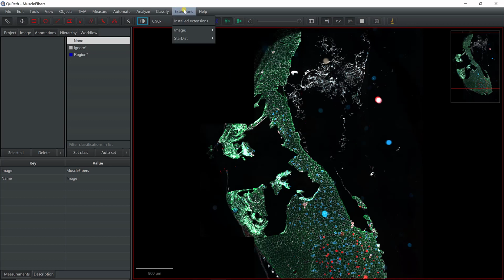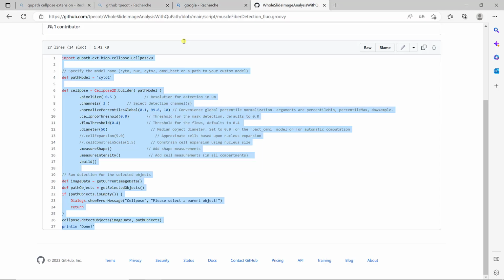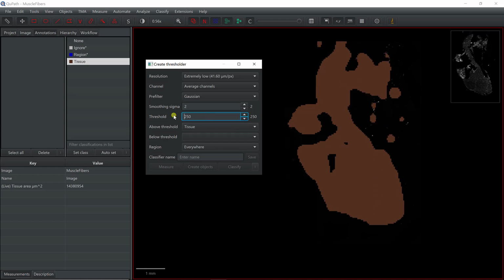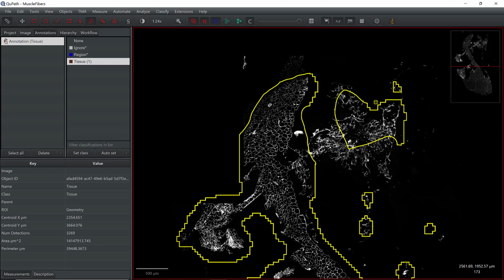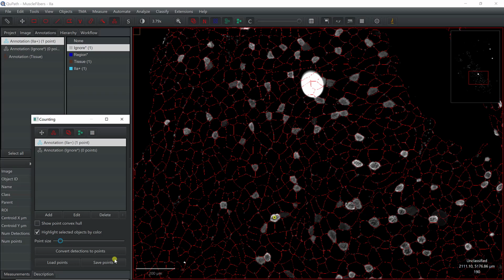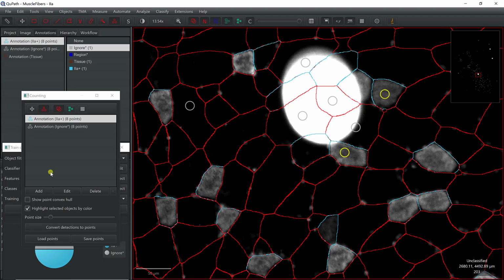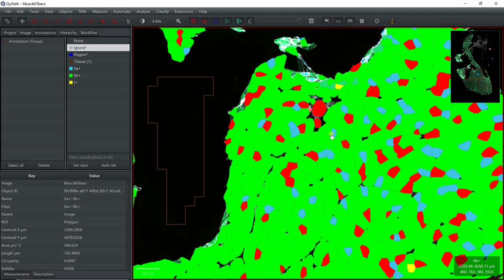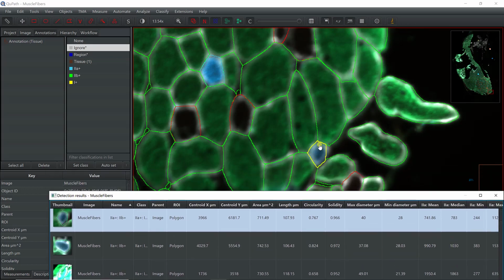Muscle fiber segmentation and muscle fiber type classification with QuPath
This video shows how to segment muscle fibers with Cellpose and how to train an object classifier for each fluorescent marker to identify different fiber types with QuPath. The fluorescence image used in this video showing muscle fibers was acquired at APEX